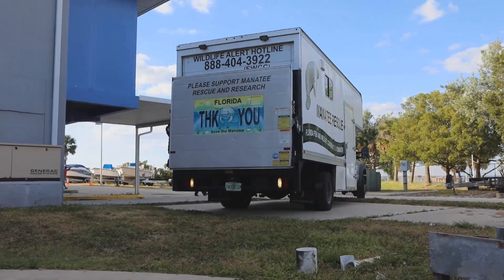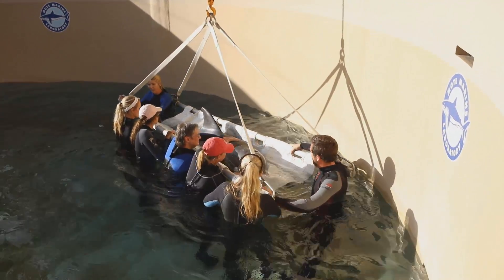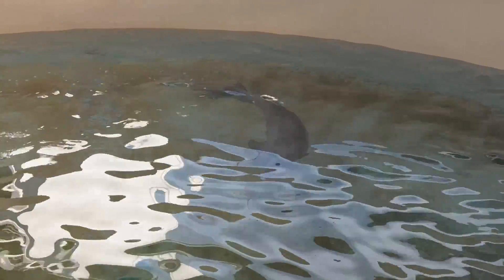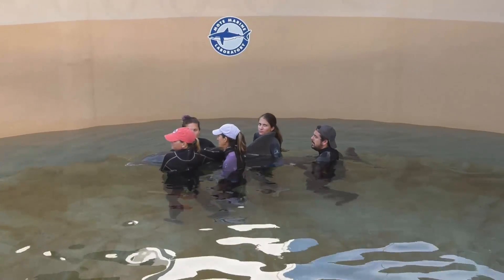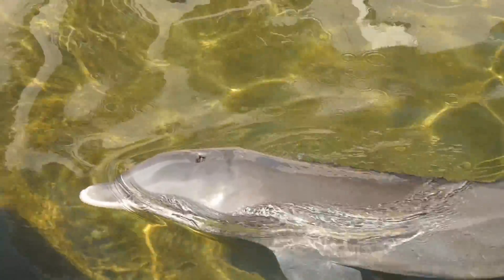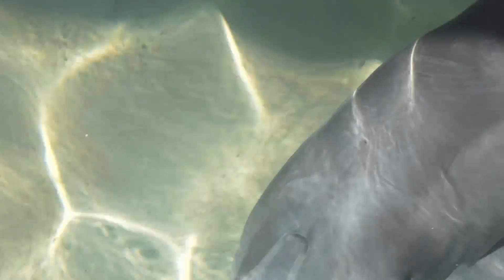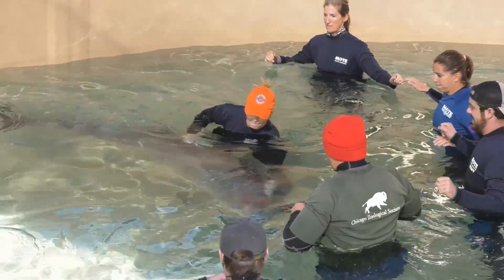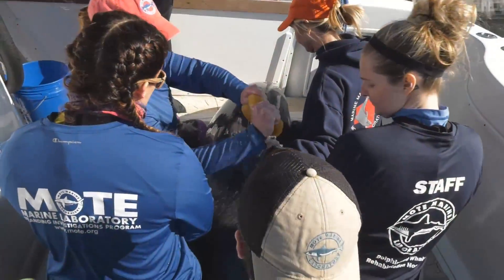Salem the bottlenose dolphin at Mote Marine Laboratory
On Halloween 2018, Mote Marine Laboratory took in a stranded bottlenose dolphin in critical condition. Mote hospital staff nicknamed her "Salem", and after months of around-the-clock care, she was able to recover and be released back into the Gulf of Mexico in late January 2019.